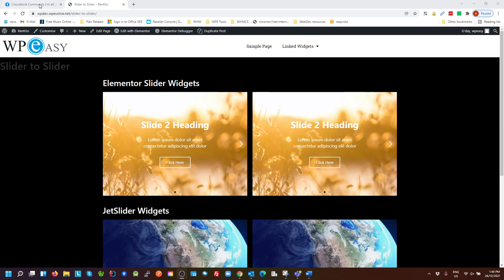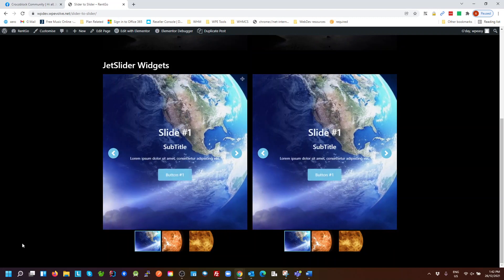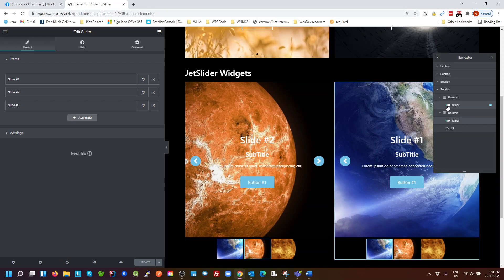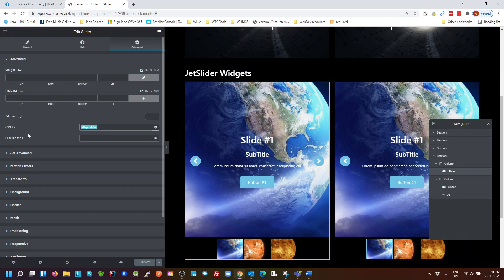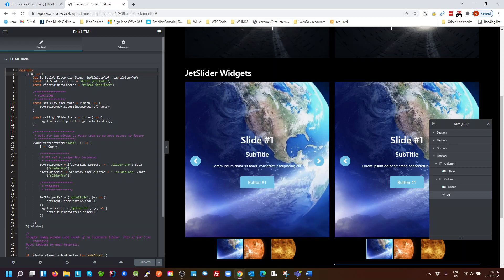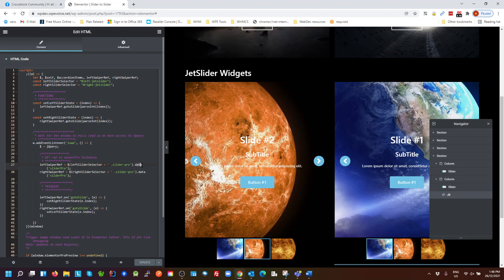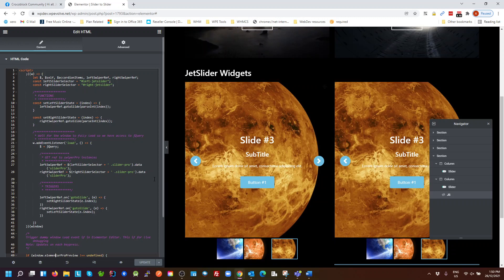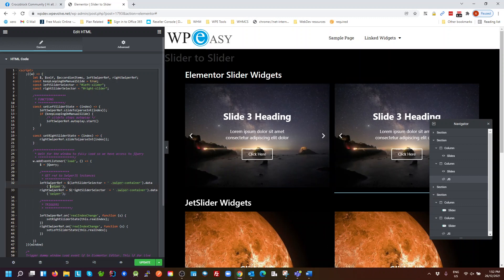linking sliders JetElements and Elementor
This tutorial shows how to link two sliders together.

The demo includes linking of both Elementor Sliders and JetElements Sliders.

To get access to all the code, download and import the page template.